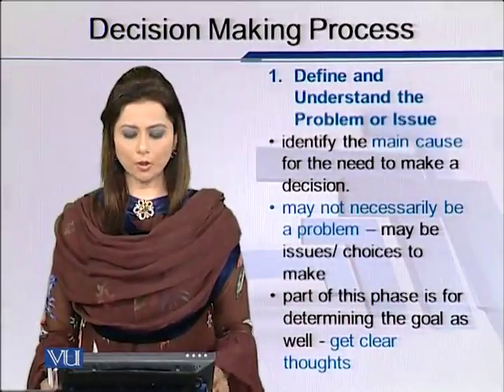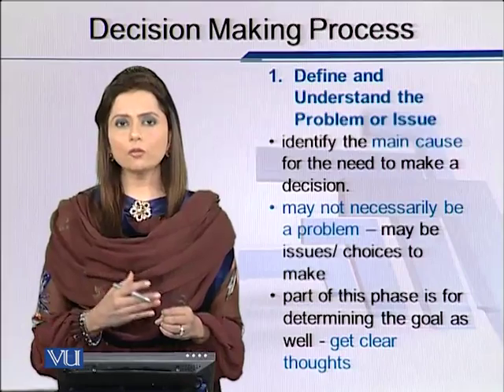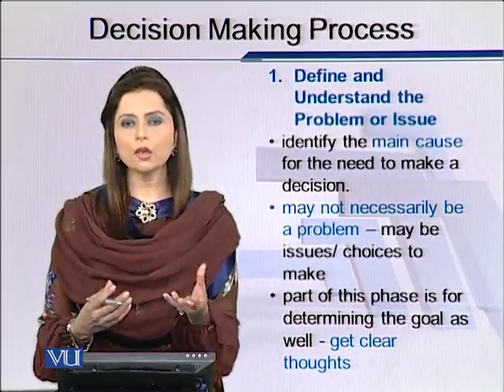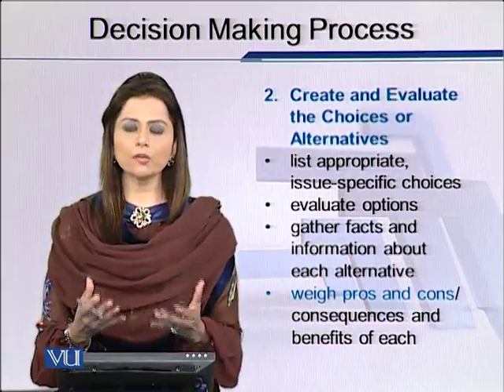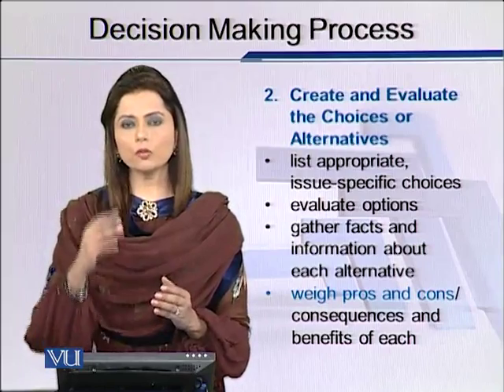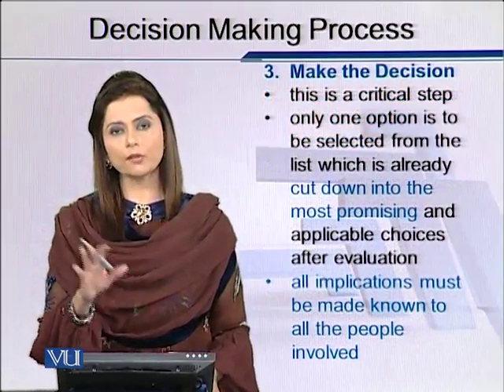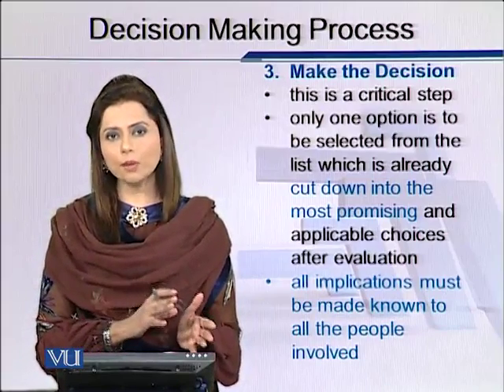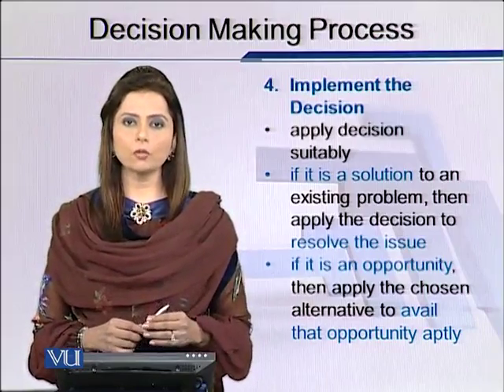EDU602_Topic120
EDU602 - Educational Leadership and Management
Topic: 120